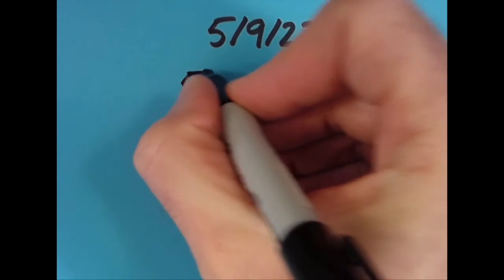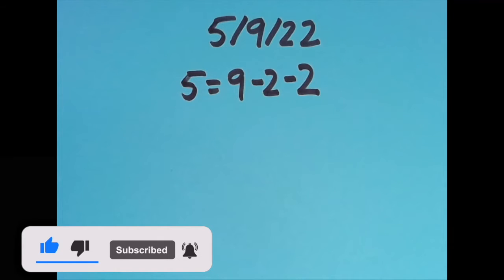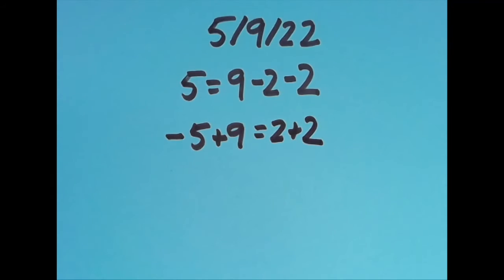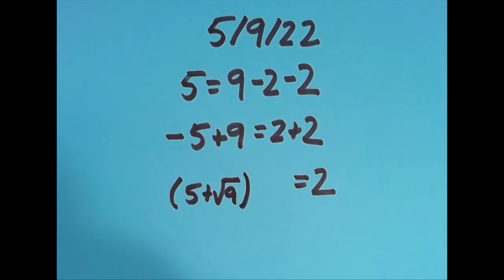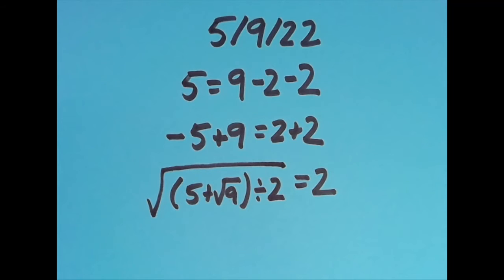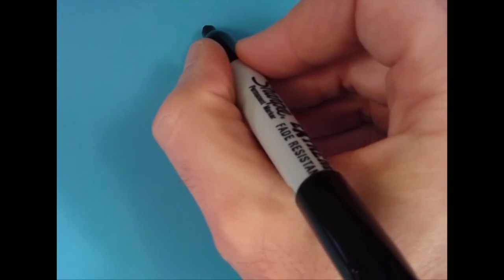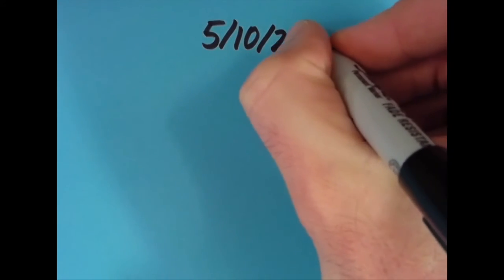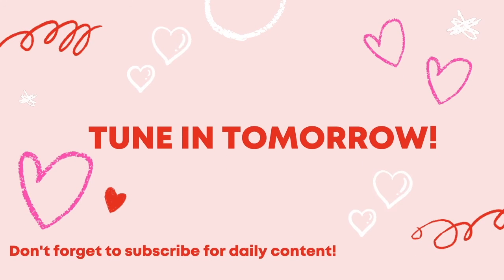A Date with Math: 5/9/22